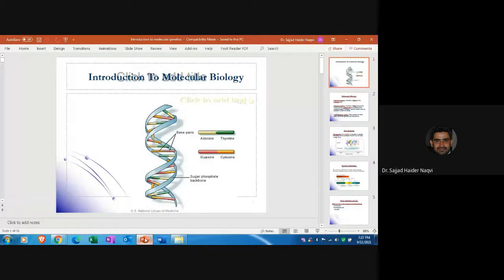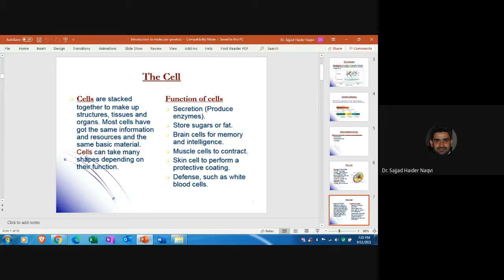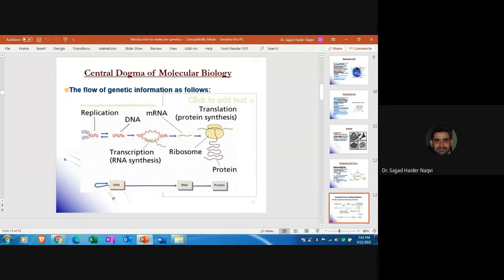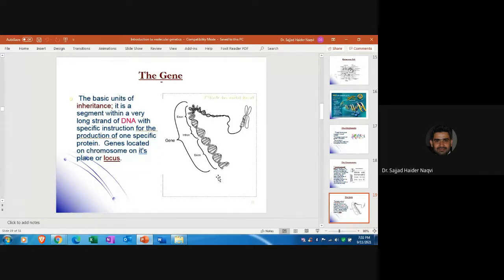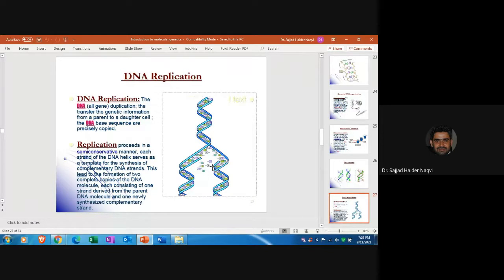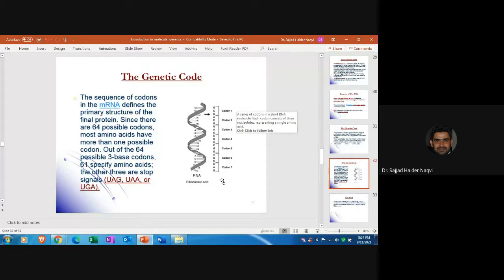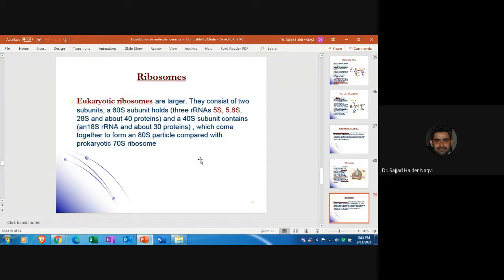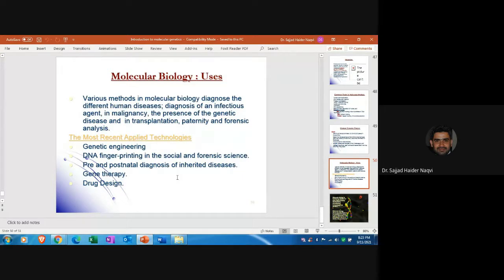BCH 412 Lecture 03 11 09 2021